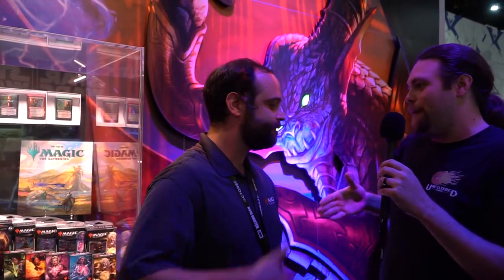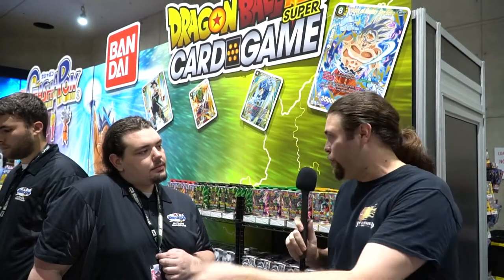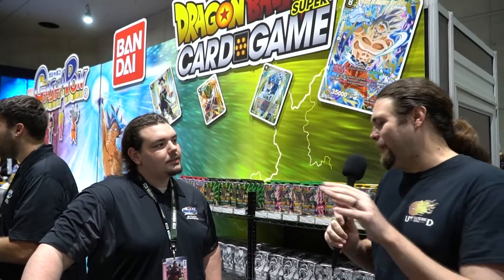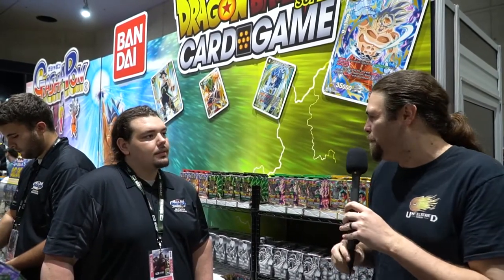San Diego Comic Con Interviews - Wizards of The Coast / Bandai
Interviews by Unfiltered Gamer

Check out Magic the Gatherings New Core Set, The New Transformers Card Game and the New Dragon Ball Z Game!